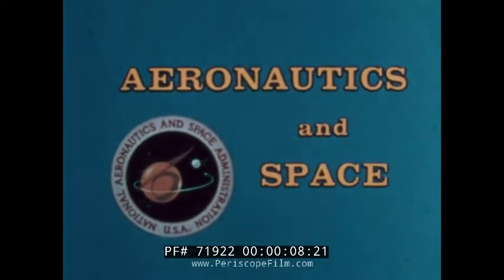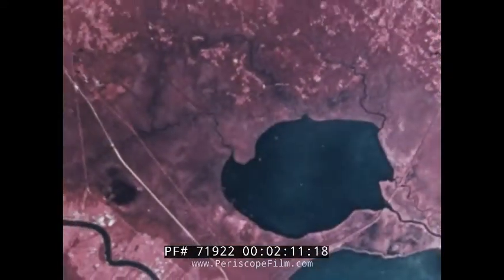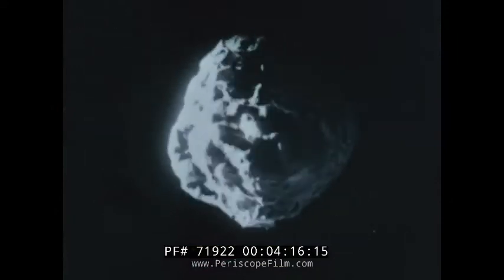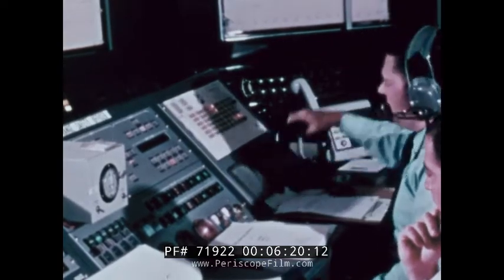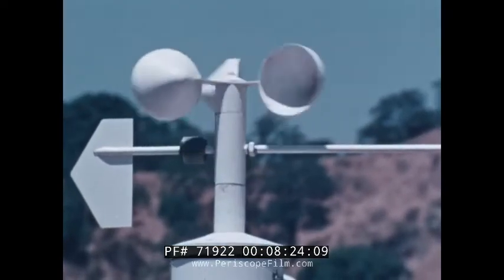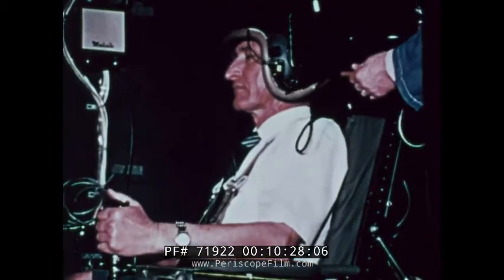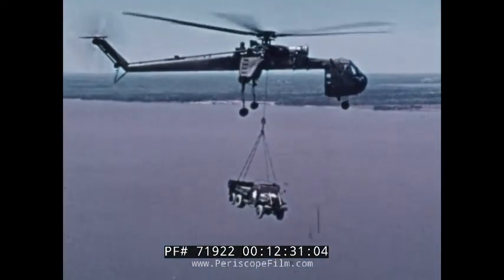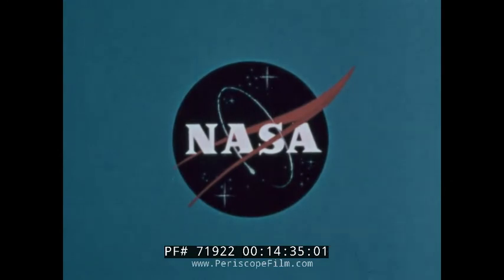" AERONAUTICS AND SPACE 1973 " NASA NEWSREEL FLIGHT RESEARCH SKYLAB MISSION PIONEER 10 71922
This historic NASA film shows the agency's highlights of 1973 including the Skylab space station and the efforts to repair it after it was damaged during launch.  Also covered is the training for the Apollo-Soyuz Test Project, the Pioneer 10 spacecraft, the Mariner mission to Mercury, Viking mission, designs for a new "space shuttle".  At Edwards AFB the X-24B lifting body is tested for the Space Shuttle program, and sounding rockets are used in examining the atmosphere. The Comet Kohoutek encounter is described, and the U-2 and SR-71 Blackbird / YF-12 aircraft are shown being used for civilian science research, and studies of wake turbulence are shown.  Also shown is advanced flight testing at Edwards Air Force Base using remotely piloted model aircraft dropped from a B-52 mothership.

The film begins (0:10). The launch of Skylab is shown (0:41). Heat deflecting micro meteor shield replacement (1:05). Hurricane Helene over the Atlantic Ocean (2:05). Arabella the Space Spider (2:25). A scientist testing a Buck Rogers like backpack similar to a manned maneuvering unit  (2:49). The Apollo-Soyuz test project overview (3:06). Mock-up images of the proposed reusable Space Shuttle (3:20). Research into the re-entry problem with the Shuttle. Recoverable booster rocket falling into the ocean (3:39). Vibration studies. The X-24B lifting body is shown in action being air dropped and landing at Edward AFB (3:55). Asteroids and the asteroid belt. Pioneer 10 is shown making its way to Jupiter (4:26). Images of Jupiter appear on screen (4:38). The Mariner Spacecraft is shown making its way to Mercury (5:19). The film shows technicians working around the Radio Astronomy Explorer Satellite (5:28). Viking Spacecraft is shown (5:48). A NASA Sounding Rocket is shown launching (6:27). Comet Kohoutek is shown in artist renditions (6:47). A telescope carrying aircraft (7:03). Two observatories (7:12). The Earth Resources Satellite (7:41). The narrator explains how the satellite has helped research (7:56-8:06). A remote sensing station that can tell when conditions exist for a forest fire (8:21). The California Division of Forestry Sunol Forest Fire Station is shown with fire trucks from the ‘70’s departing (8:38). A U-2 High Altitude Earth Survey Plane is shown taking off (8:53). A NASA pilot is shown entering a Grumman OV-1 Mohawk reconnaissance aircraft which they have on loan from the Army. Lewis Research Center in Cleveland (9:19). A NASA pilot is shown in a Coast Guard helicopter and drilling into ice (9:44). A flight simulator is shown,  as well as a prototype "height control apparatus" shown being tested (10:47).  The Ames height control apparatus (attached to the side of the 40- by 80-foot tunnel) was used to investigate the probIems of a pilot who, as required by some military missions, attempts to fly very low over irregular terrain. The pilots performing the simulated mission "crashed" a number of times, thus demonstrating the importance of simulator studies. An Aero Commander or similar civil airplane is being tested in a wind tunnel to study wake turbulence (11:01). A VC-140B Lockheed JetStar (11:47). The US Army Flying Crane helicopter is shown lifting a vehicle; NASA assisted with helping dampen vibrations with the helicopter using composite epoxy dampeners (11:59). A Boeing B-52 Stratofortress, probably the Balls-8 mothership, shown taking off with a mock-up airframe possibly an F-15 or F-16 body. This aircraft mock-up is flown remotely by a technician on the ground using a television camera and instruments  (12:47). At (13:32) the aircraft model is retrieved in the air by a helicopter. The NASA YF-12 tail 06937 / SR-71 Blackbird is shown being used to study physics of high speed flight and the Earth's atmosphere (13:50). The film ends (14:30).